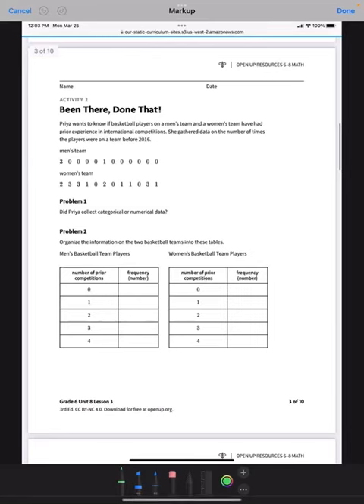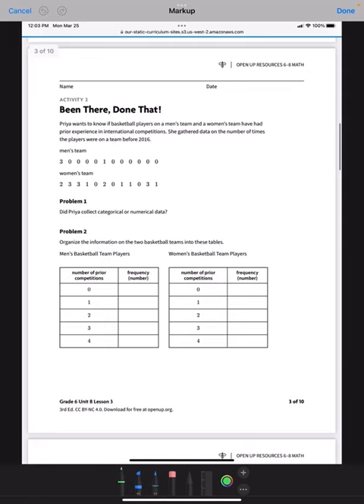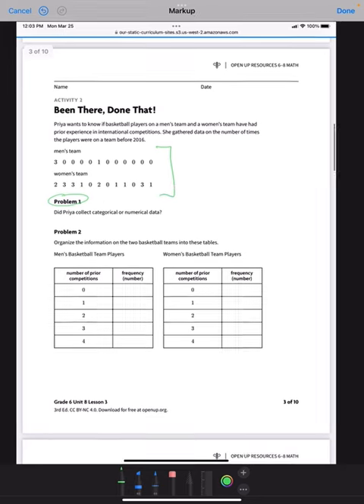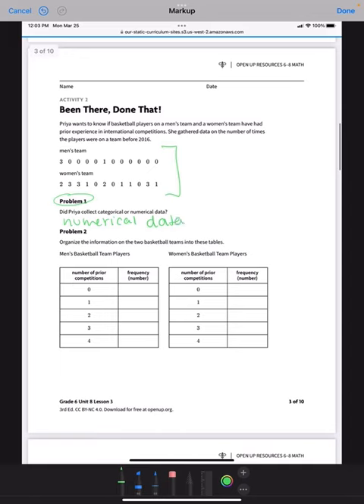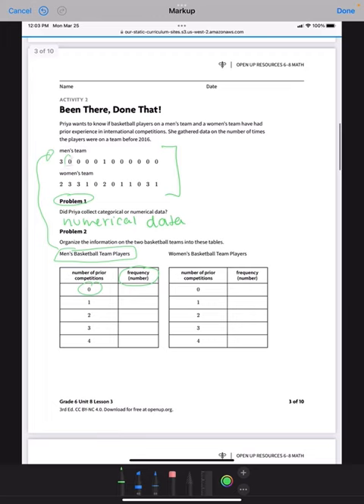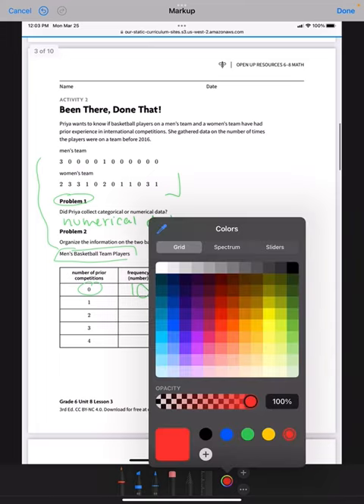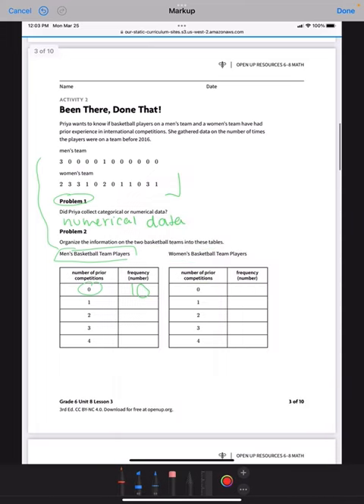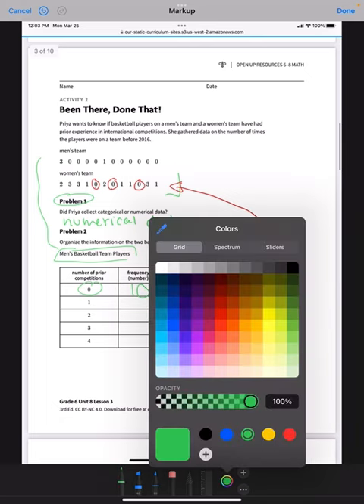Unit 8 lesson 3 p3